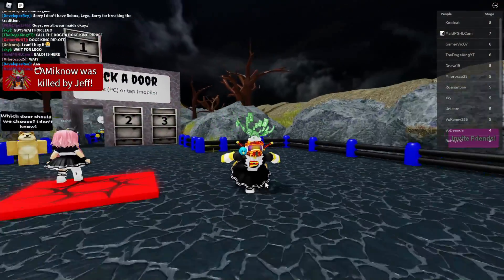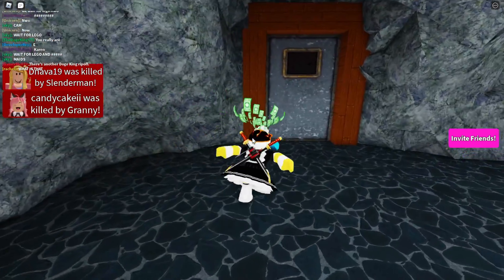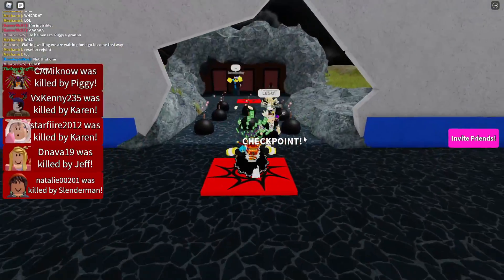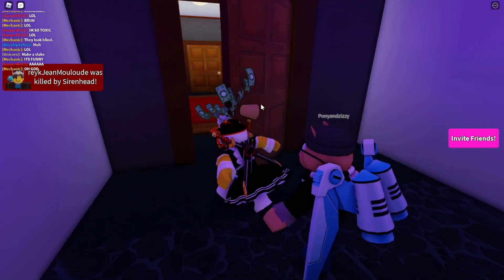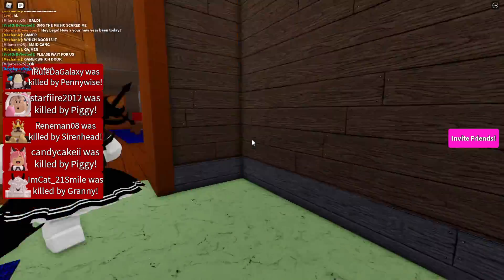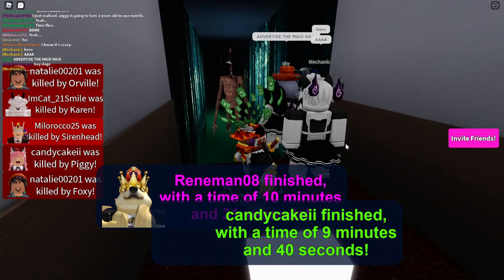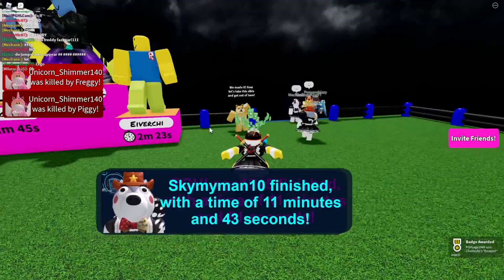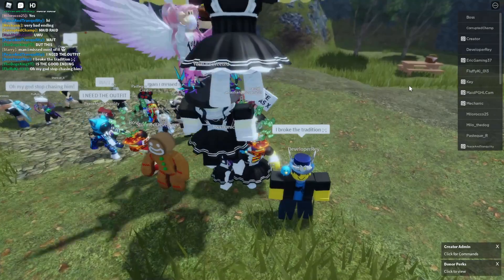ROBLOX PghLFilms Picks a Door...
I pick a door to horror characters. This is clickbait as well. Enjoy the video. :)

I almost forgot about this! Sorry! This is the Baldi model